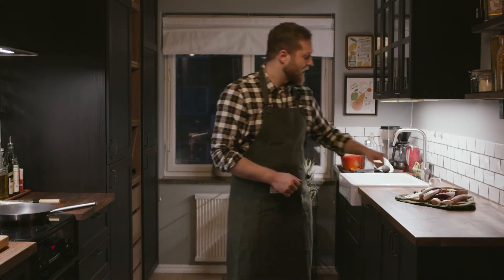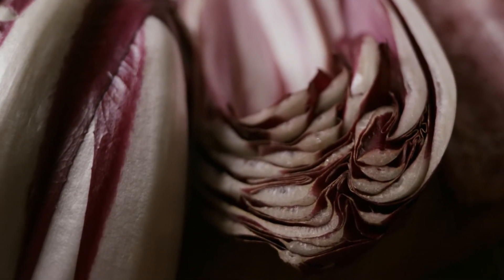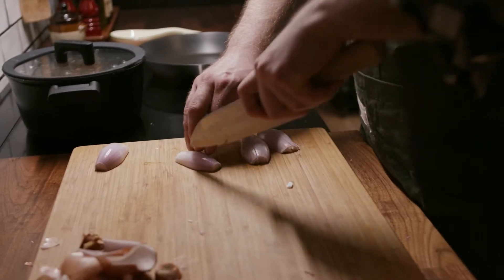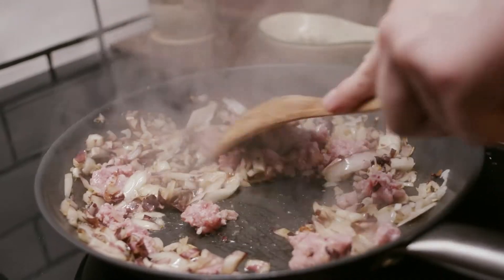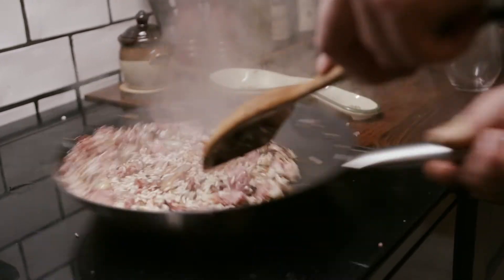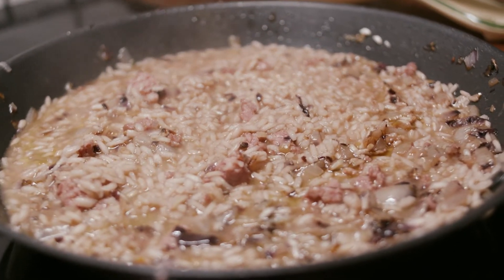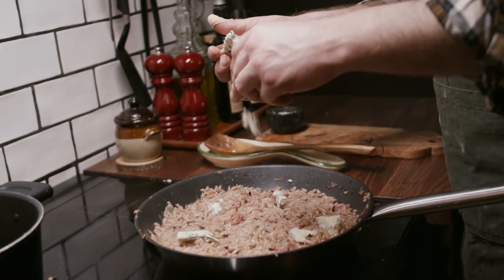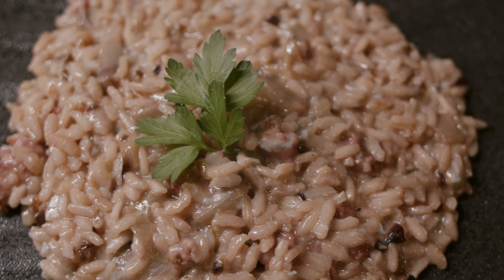Risotto Radicchio e Gorgonzola | Radicchio Risotto Recipe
Ridiculously tasty Risotto Radicchio e Gorgonzola, another favorite of many Italians. This interesting dish originates from Northeast Italy, Veneto where this bitter red chicory is grown. The original recipe is very minimalistic - just radicchio and rice (with some onion, wine, stock, butter and parmesan of course). Due to the bitter and quite intense flavour of the red chicory you don't need much more. We have twisted the original recipe adding a lovely piece of gorgonzola and a flavoursome salsiccia to the mix balancing out the bitterness and giving the dish an extra roundness.

All you need 2 portions:
- About 1,5 l vegetable stock
- Extra virgin olive oil
- 100g radicchio salad
- 50g shallot onions
- 1 salsiccia
- 160g carnaroli rice
- A glass of red wine
- 70g gorgonzola

How to:
1. Start by heating 1,5 liters of water with some left over vegetables or use ready vegetable stock.
2. Peel and dice the shallots (or yellow onion) in small cubes and fry it in a pan with a bit of extra virgin olive oil.
3. Clean and chop the radicchio salad, and throw in the pan with the onions and let roast for about one minute.
4. Remove the skin of the sausages and throw in small pieces in the pan to fry.
5. Add the rice and toast it on high temperature for couple of minutes with the rest of the ingredients. This process is called tostatura, and will activate the rice and ease the process of absorbing all flavours in the end. When the rice gets a bit transparent and warm it is ready for the wine.
6. Pour the glass of red wine to the pan, high heat here! Let alcohol evaporate.
7. Add a bit of stock at a time, just enough to cover the rice and let the risotto slowly form. Not too much stock at once, we don't wanna make a soup! Check the cooking time form the rice package, and let the risotto simmer on low temperature adding a bit of stock every now and then, so the rice is covered all the time.
8. Clean the gorgonzola cheese and cut in cubes.
9. Taste and check that the rice is almost done (al dente), turn off the temperature and throw in the cheese cubes. This phase is called la mantecatura and traditionally done with butter and parmesan. In this recipe we only need gorgonzola cheese. Mix the risotto well and leave it for about 2-3 minutes without touching! Plate and enjoy!

Buon appetito!